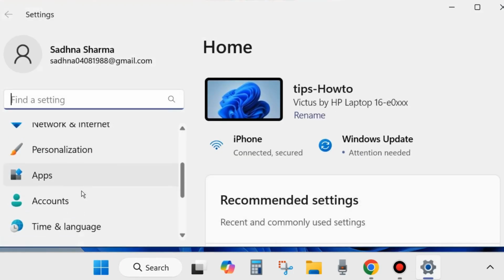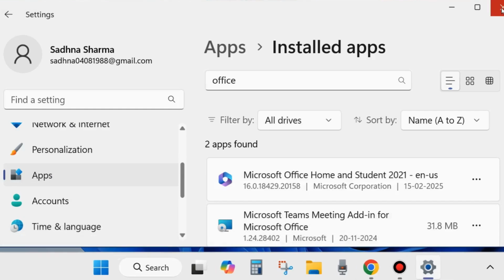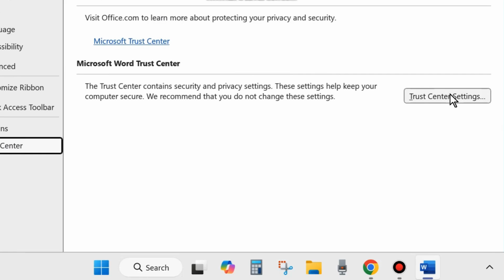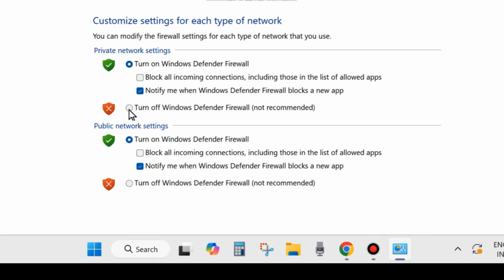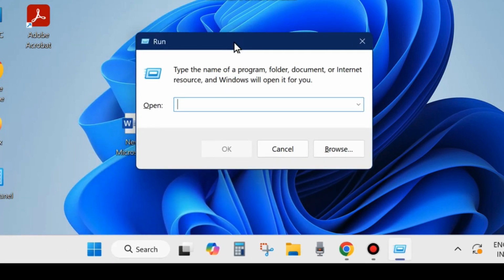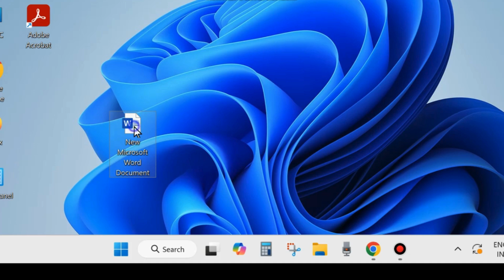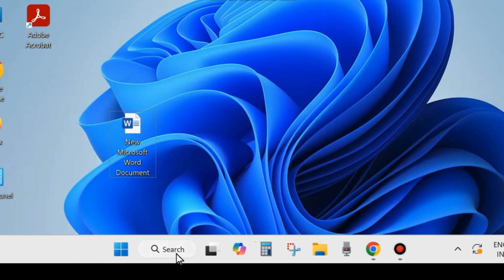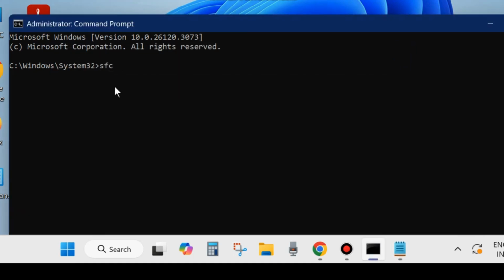Microsoft Office has detected a problem with this file Error on Windows 11 / 10 Fixed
How to Fix Microsoft Office has detected a problem with this file Error on Windows 11 / 10

Microsoft word error
Microsoft excel error